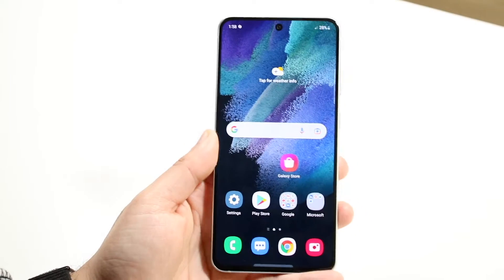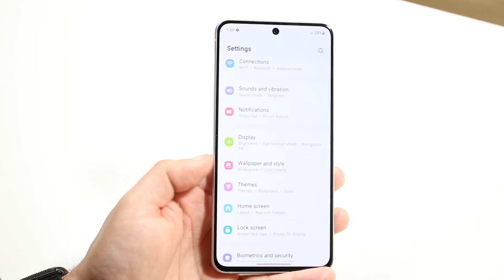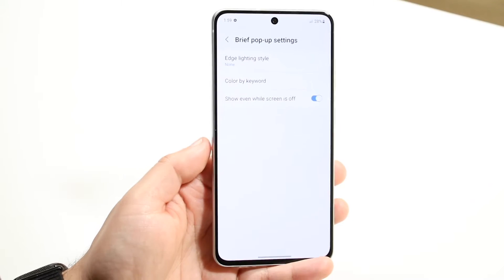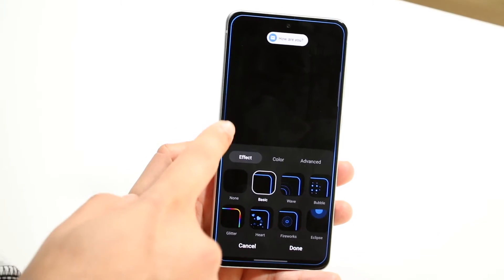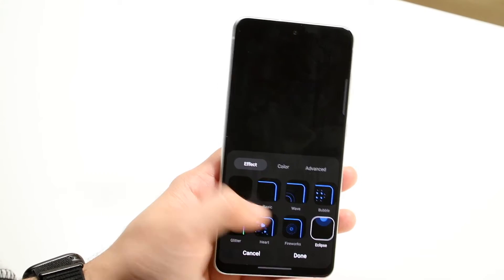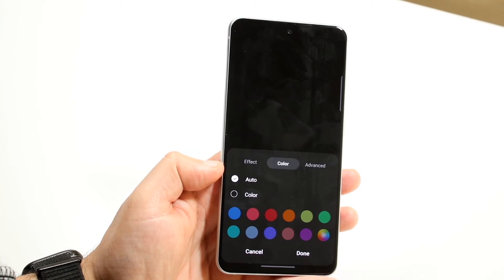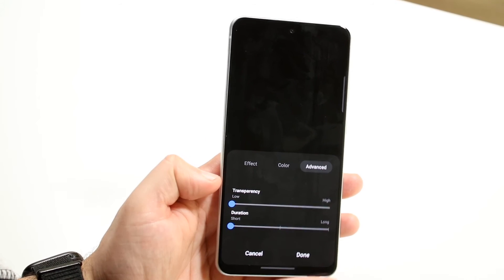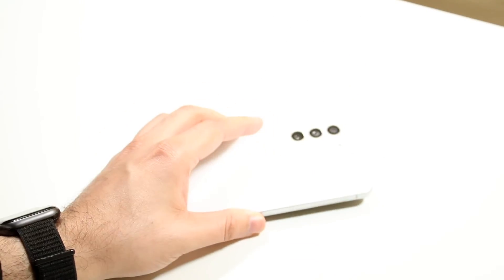How To Turn On LED Notifications On Samsung Galaxy S21 FE!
Here is exactly How To Turn On LED Notifications On Samsung Galaxy S21 FE!